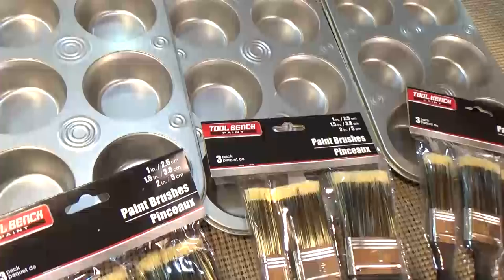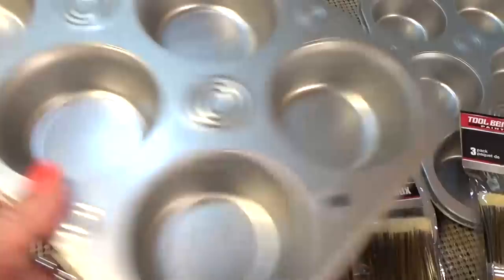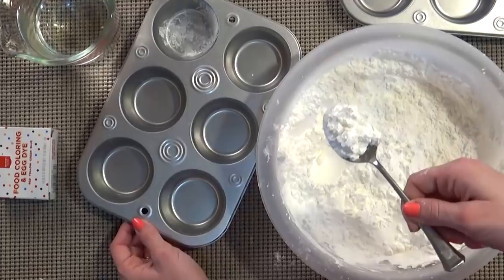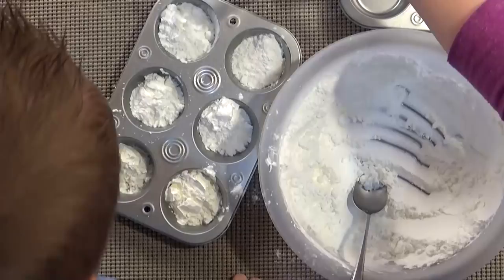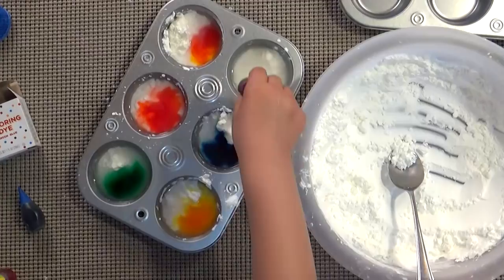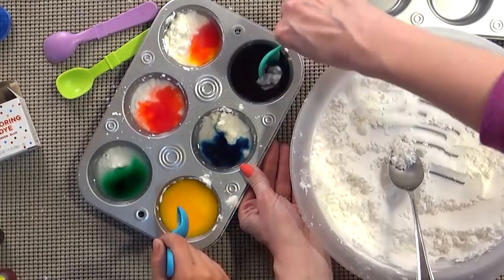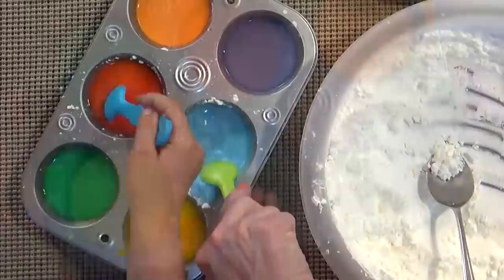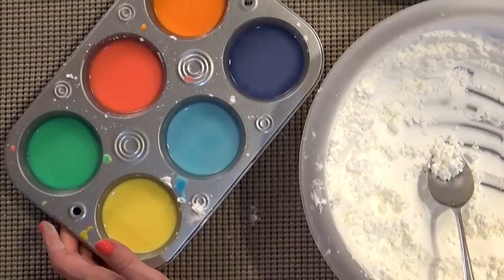How To Make Sidewalk Chalk Paint || DOLLAR TREE Kids Craft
DIY Sidewalk Chalk Paint || DOLLAR TREE Kids Craft
We all love sidewalk chalk, but how about sidewalk chalk PAINT? Learn to make your own with just 3 ingredients! The kids will love it!

Zaycon Fresh - Quality food at an unbeatable value, direct from the farm to your family table. That's Zaycon!

Do you like my socks?